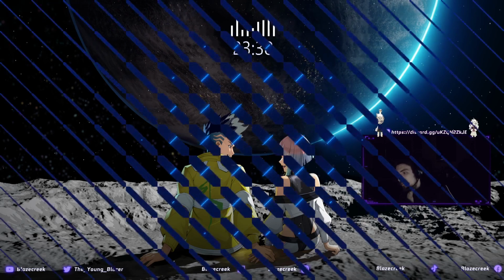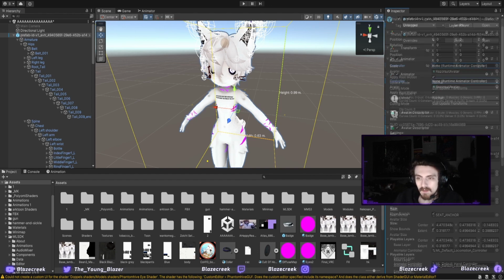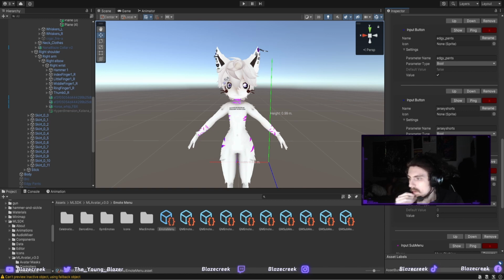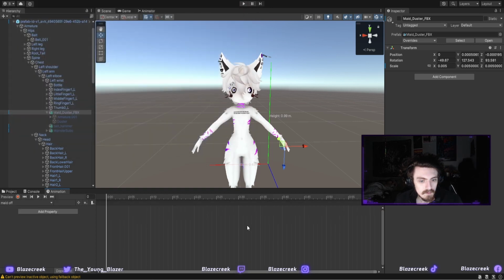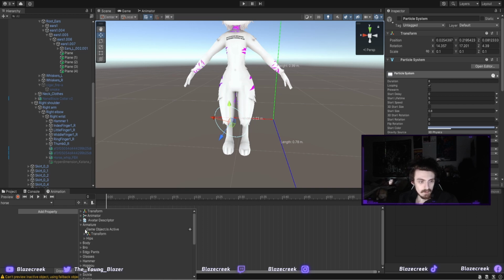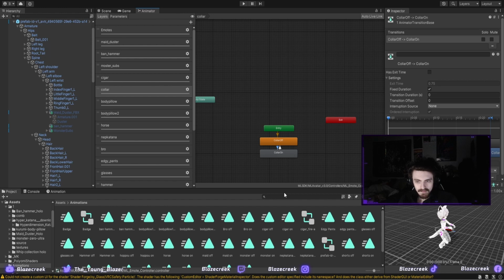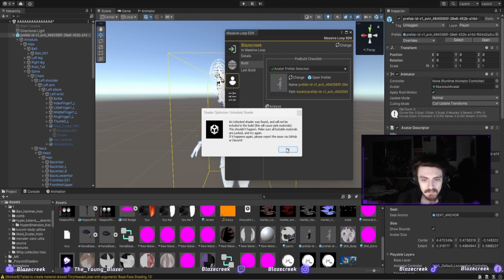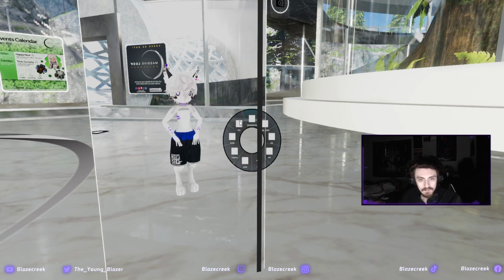Avatar Creation Part 1 - Massive Loop:Metaverse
Check Out Their Website and Discord Below!